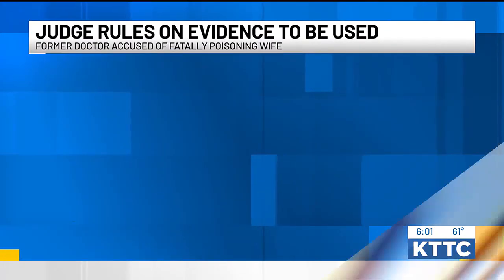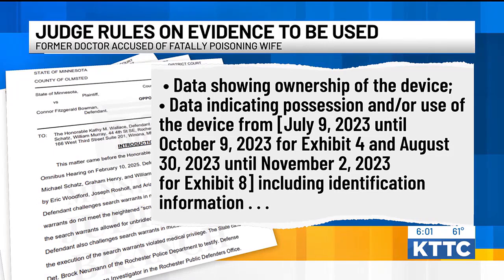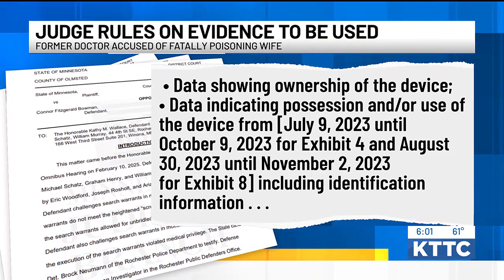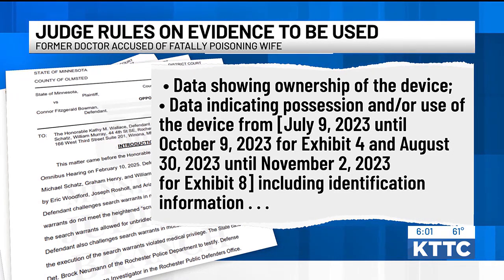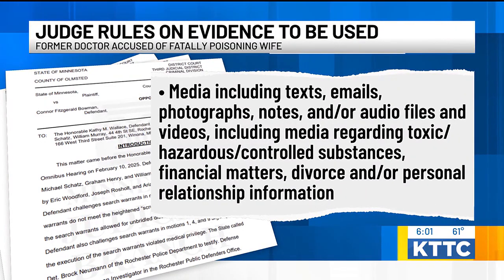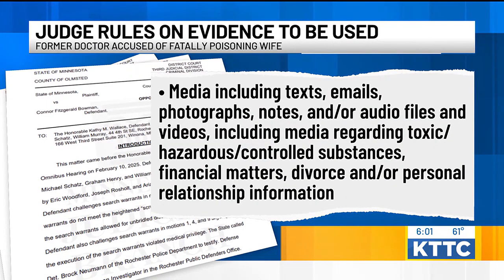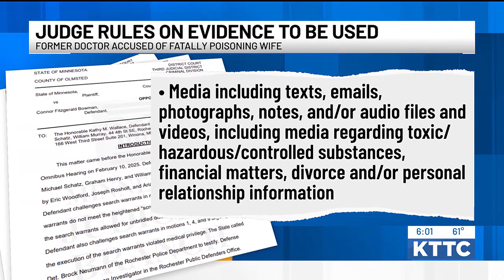Judge rules some evidence was taken unconstitutionally in murder case against former Mayo Clinic...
Judge rules some evidence was taken unconstitutionally in murder case against former Mayo Clinic doctor